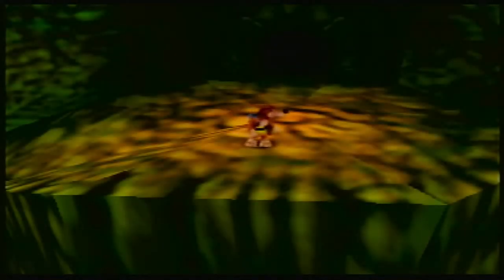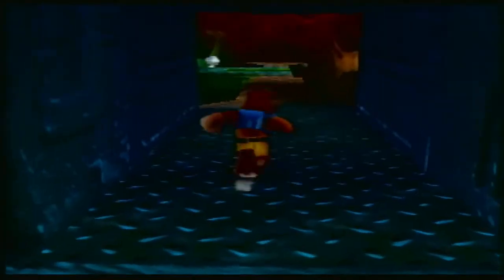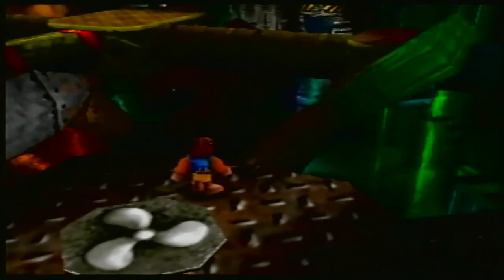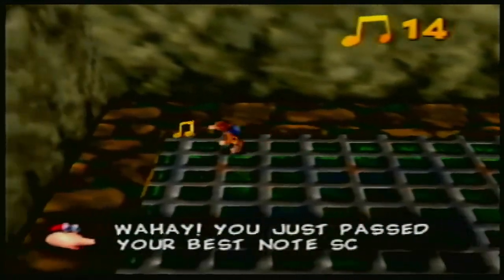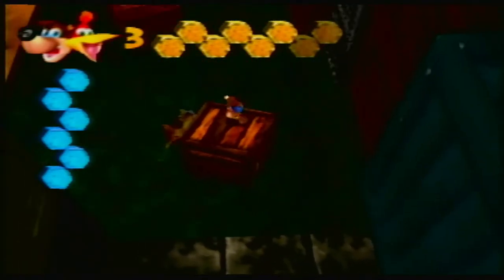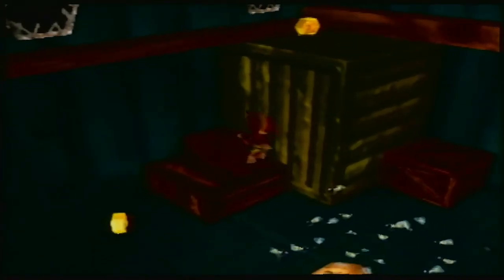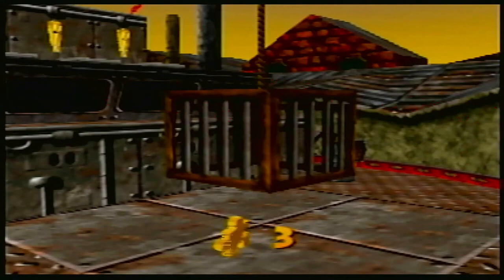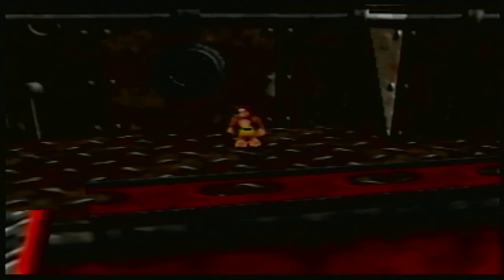Let's Play Banjo-Kazooie - Episode 15: Engine Room of Doom!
Today's episode we start in the 8th world, Rusty Bucket Bay. Oh boy, I'm going to have a great time with this freakin' level.